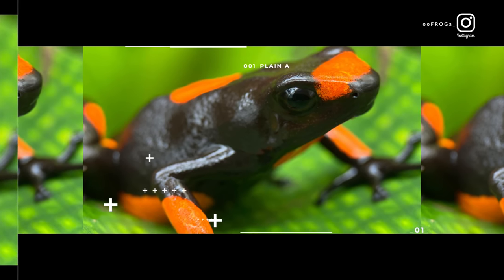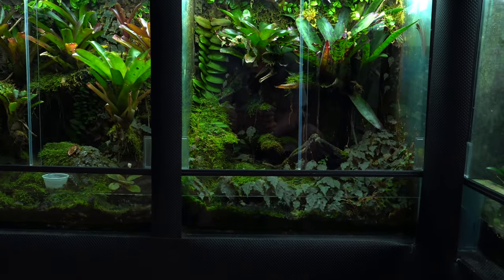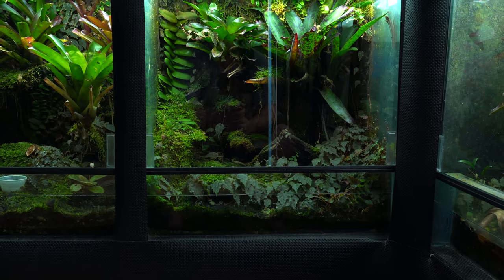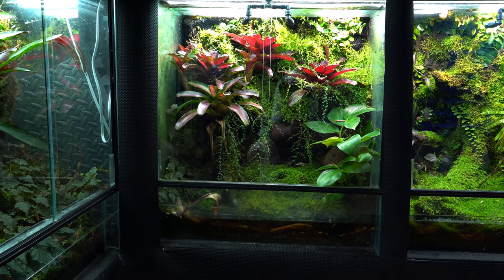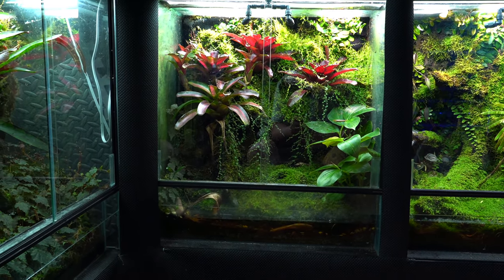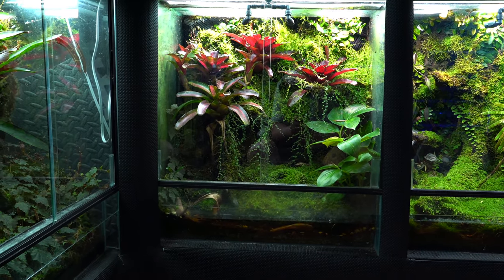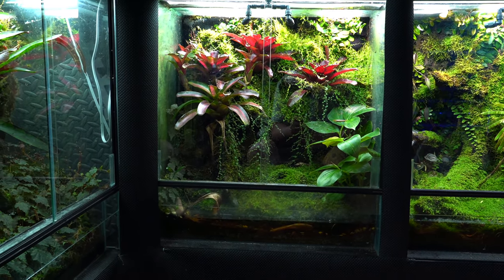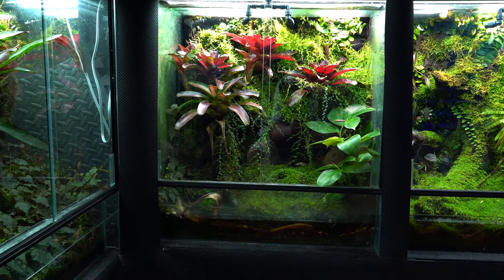FROGROOM TOUR 2020!!! THE ROOM IS FINALLY DONE!!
Finally THE ROOM IS COMPLETE! A vlog /tour in June of 2020 of my bioactive Poison Dart Frog Vivarium room tour, containing many dendrobates and oophaga. tinctorius, leucomelas, pumilio, sylvatica, histrionica, and lehmanni. All of my Dart frog tanks/aquariums/vivariums in one update video. This Room was started in December of 2018. and Finally im proud and happy to say that its Complete! What a journey! Thanks to everyone that came along for the Ride!!